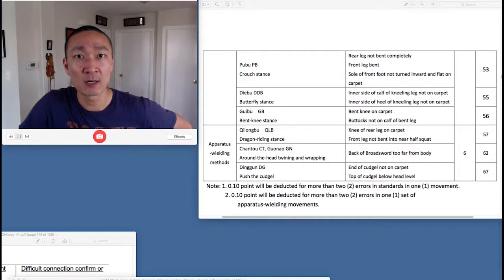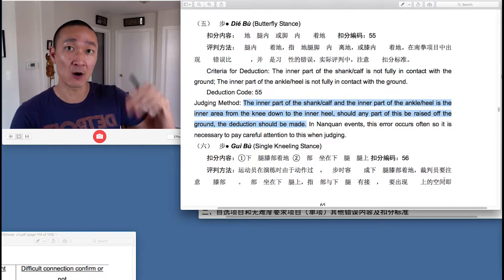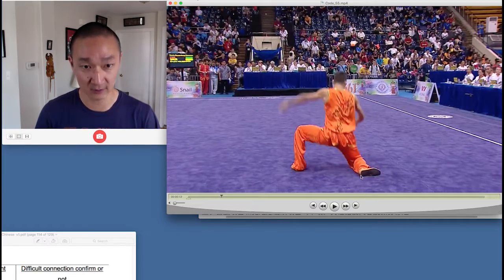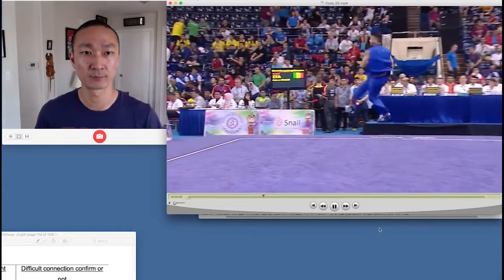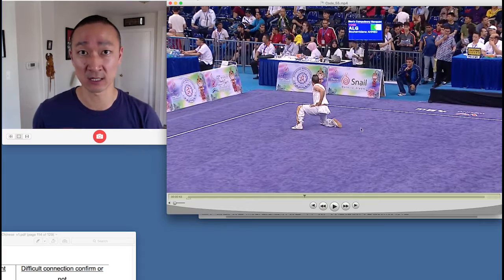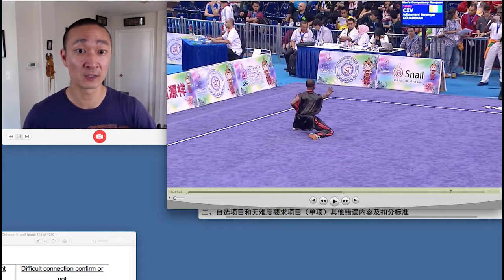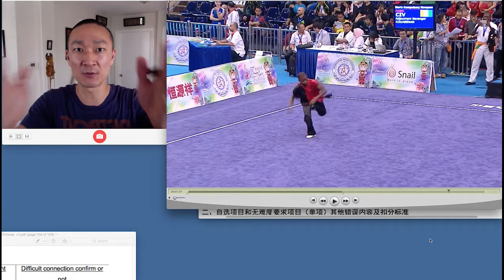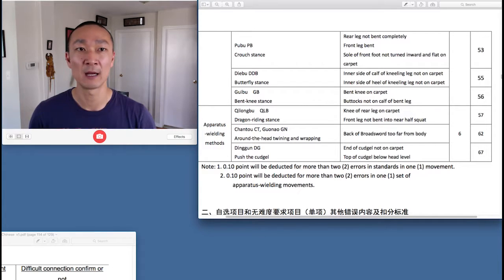Wushu - Code 55 Deduction - IWUF Rules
In this video, we'll be going over a very common deduction for nanquan: code 55. The code 55 is an A judge deduction for the diebu or butterfly stance.